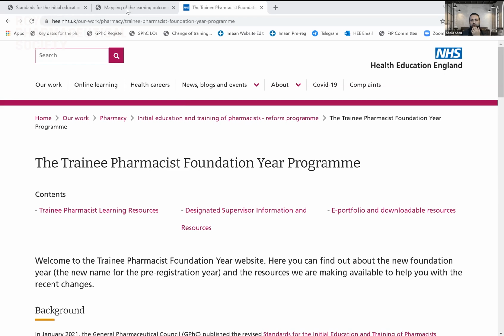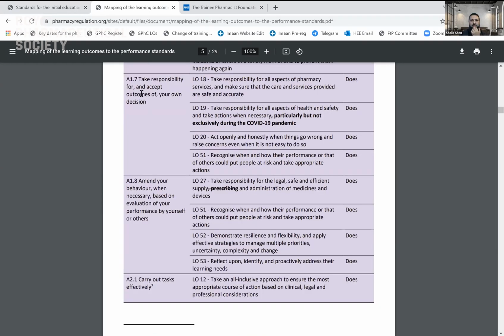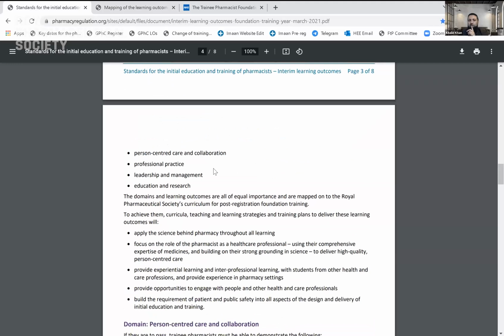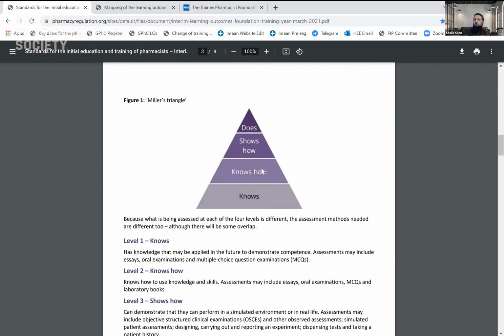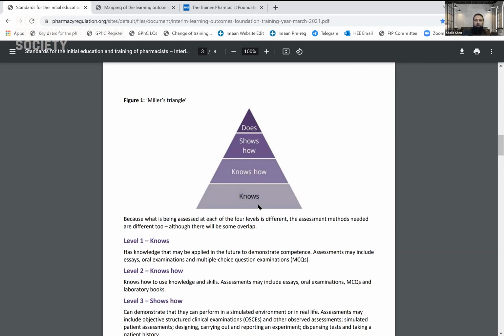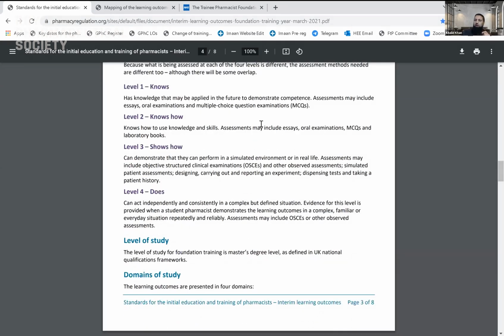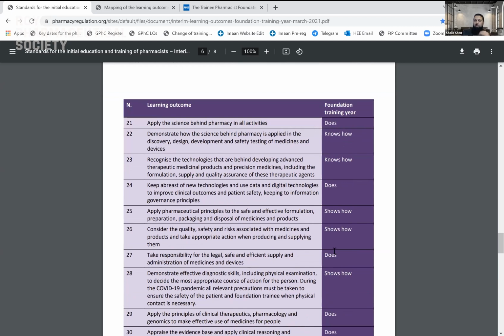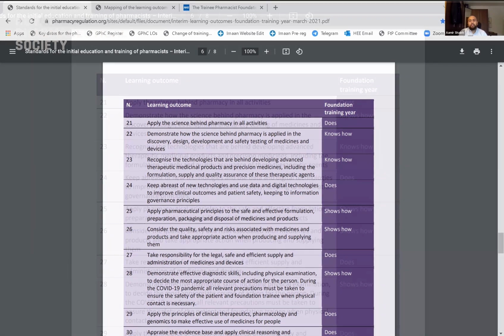RPS Foundation Trainee Podcast Episode #2 - Getting to grips with the updated learning outcomes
In our Foundation trainee pharmacist podcast we speak to experienced tutor Khalid Khan and recent trainee Krishan Patel. Episode Two looks at the new updated learning outcomes for trainees, including handy tips on gathering, recording and reviewing your evidence to make 100% sure you’re exactly where you want to be.

Find all our resources and support for foundation trainee pharmacists